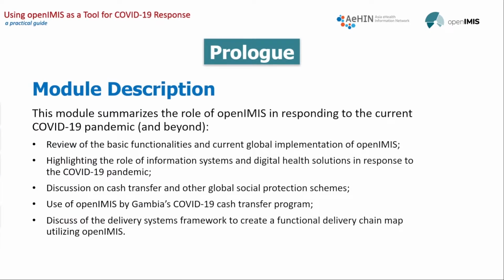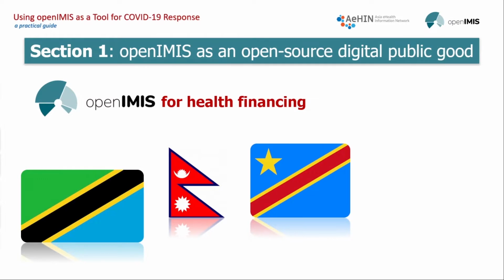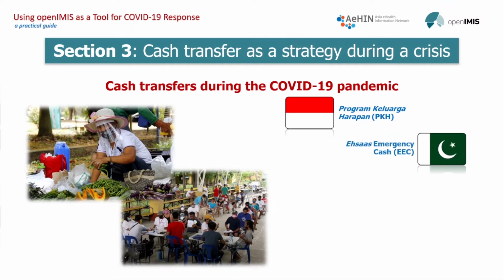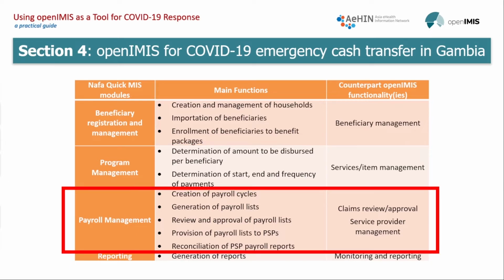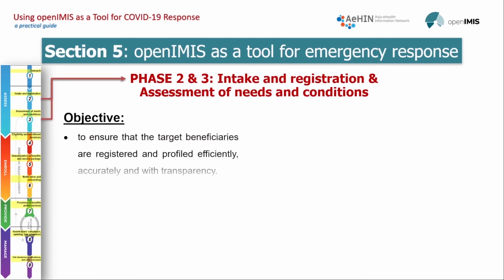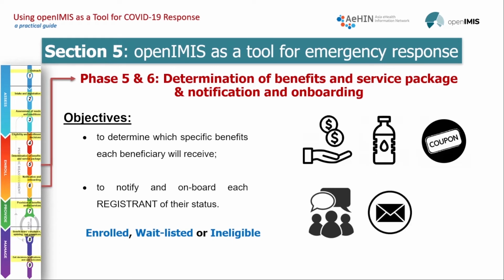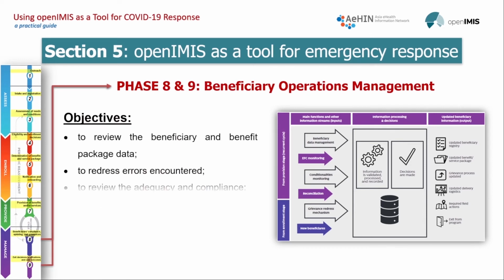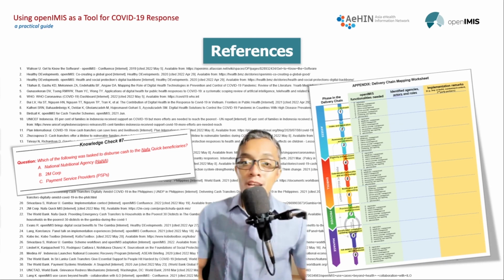Using openIMIS as a Tool of COVID-19 Response - A Practical Guide